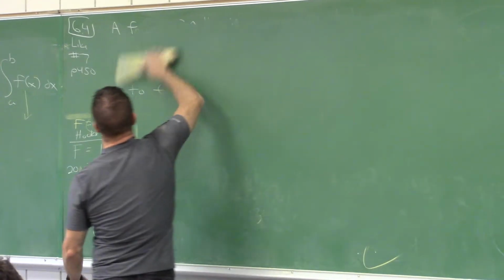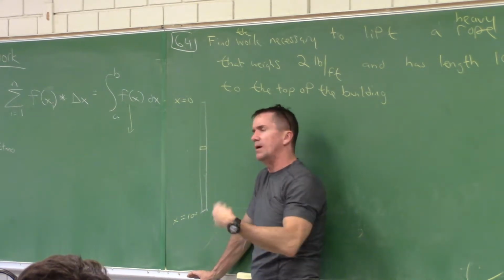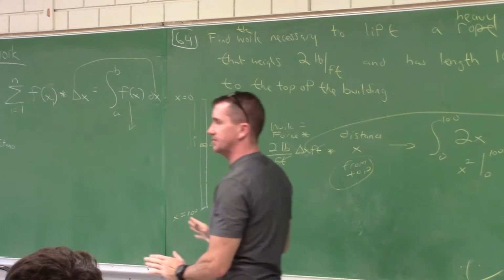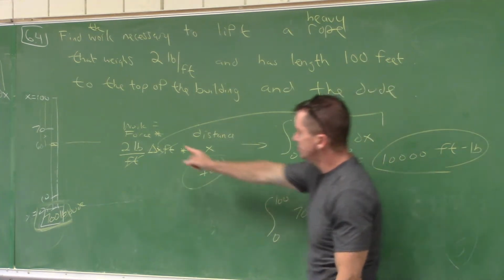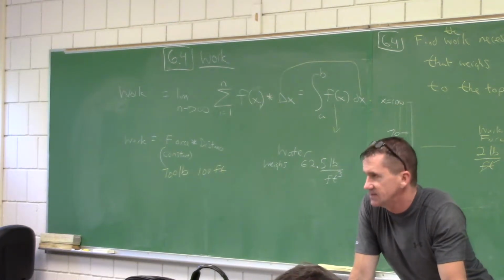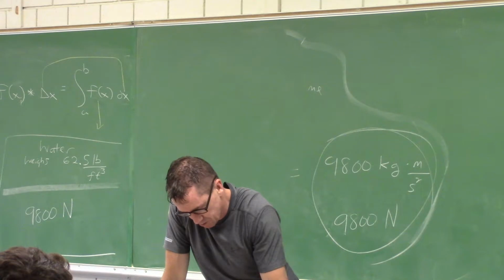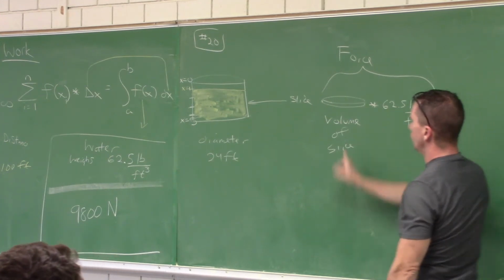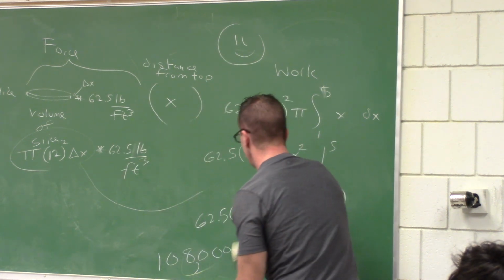Calc 2 Lec #2 Pt. 5 MVI 0010